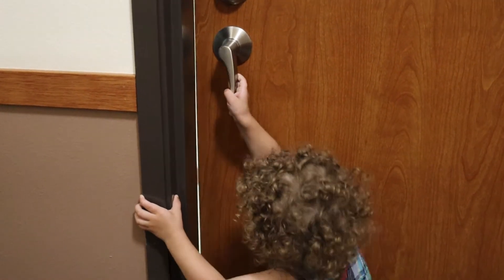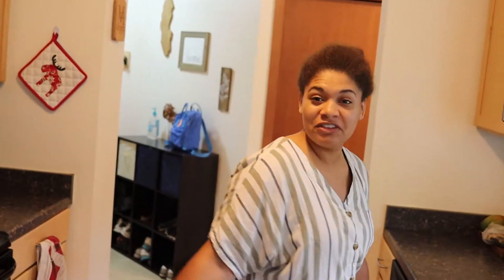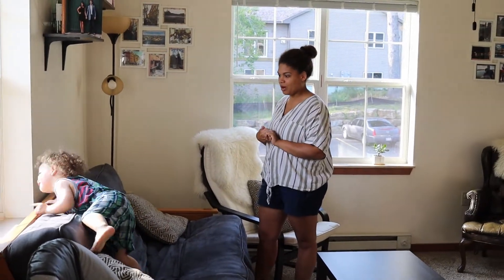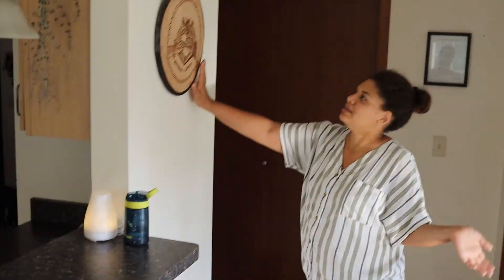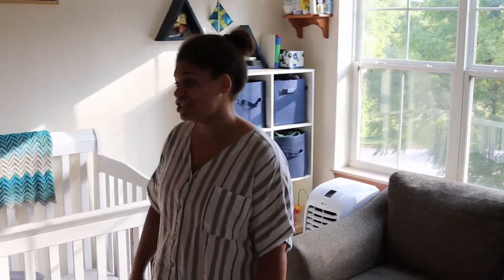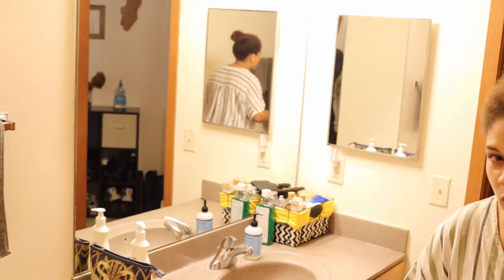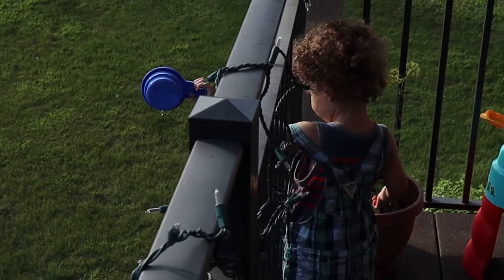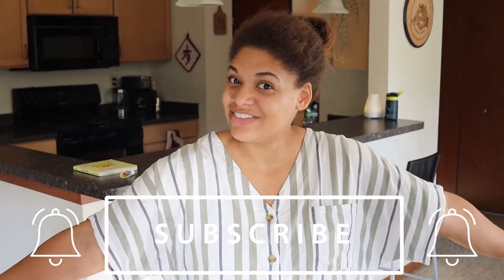Apartment Tour | Apartment Life with a Toddler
Hello, I'm Natalie!
I have a passion for making more with less and finding new ways to save. We are currently on our debt free journey & working towards financial freedom while navigating apartment life with a toddler. I love sharing tips and tricks to save money, get out of debt, and build a financially independent future!

I have a debt free + frugal living blog where I share tons of ways to save money.
My top posts:
Stop Buying Coffee | Money Saving Challenge
18 Ways to Stay Warm Without Turning up the Heat